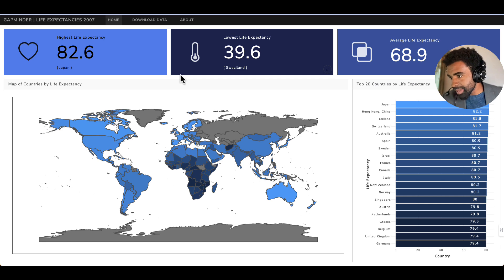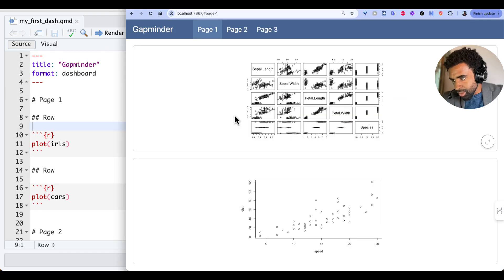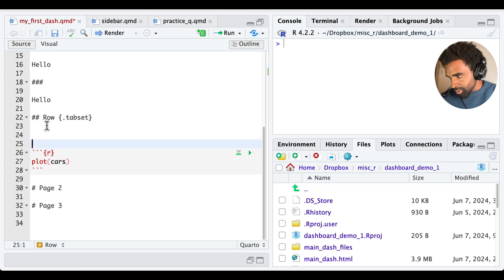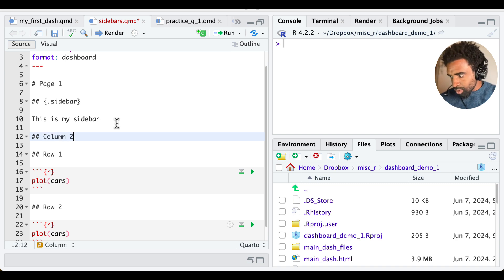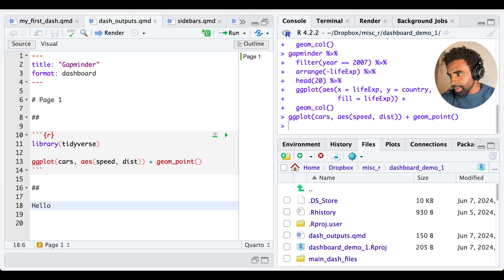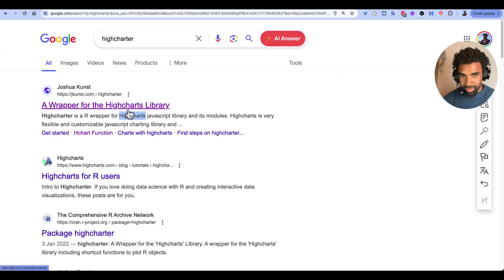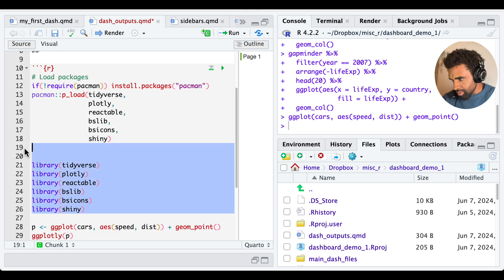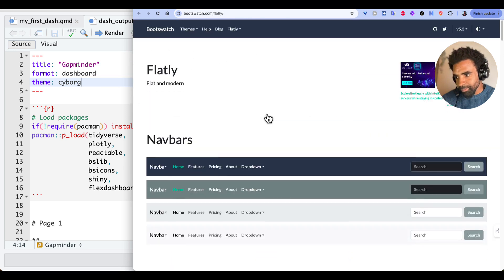Easy Dashboards in R with Quarto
👋 LESSON MATERIALS 🛑

0:00 - Introduction to Quarto Dashboards
0:50 - Setting Up a New Quarto Document
1:53 - Adding Pages and Rows
2:46 - Customizing Row Heights
3:09 - Working with Columns
4:38 - Creating Tab Sets
5:41 - Adding Sidebars
7:50 - Types of Dashboard Outputs
8:12 - Working with Plots (ggplot2 and plotly)
12:32 - Adding Tables with reactable
13:01 - Creating Value Boxes with bslib
15:47 - Customizing Dashboard Themes
16:32 - Conclusion and Next Steps